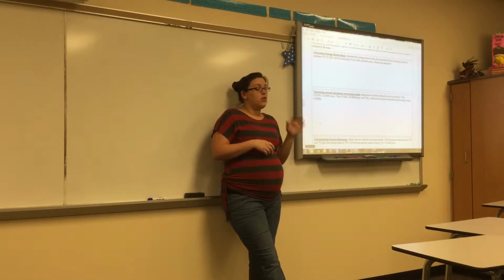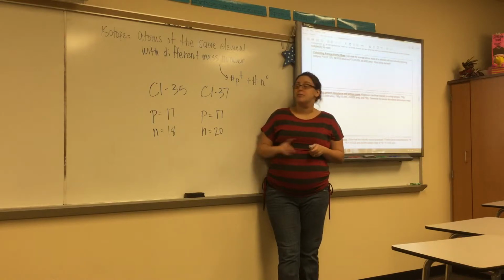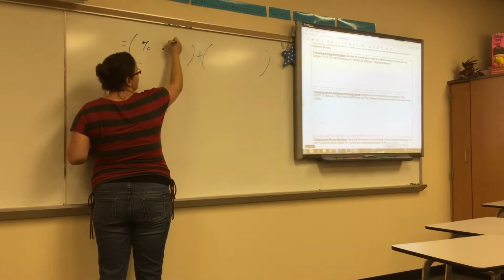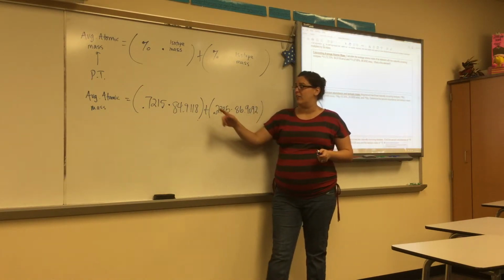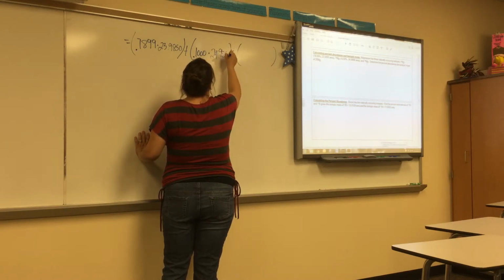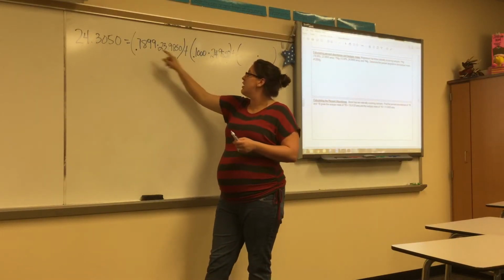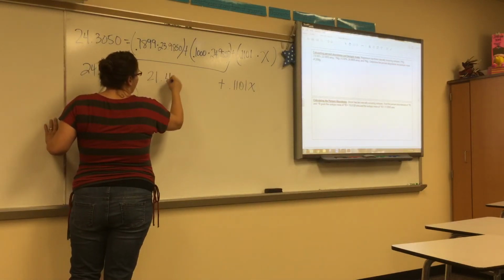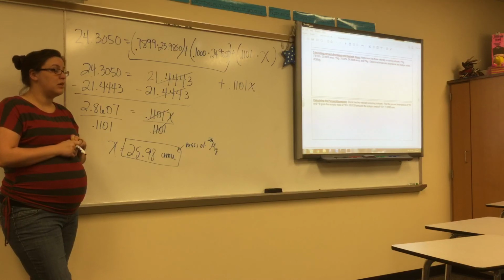Lecture 10-16-15- Calculating Average Atomic Mass and Percent Abundance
This example if for those student having difficulty on the notes packet for example problem 1 and 2 of the atomic mass calculation section.